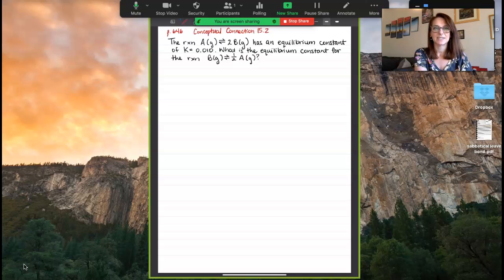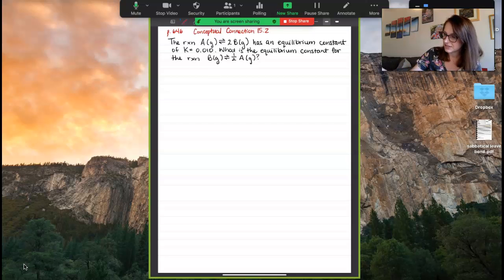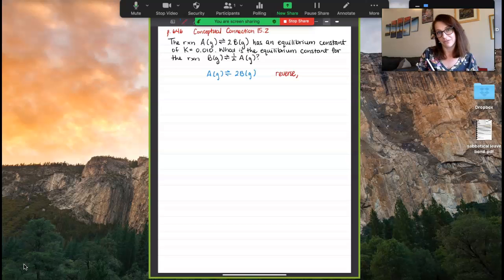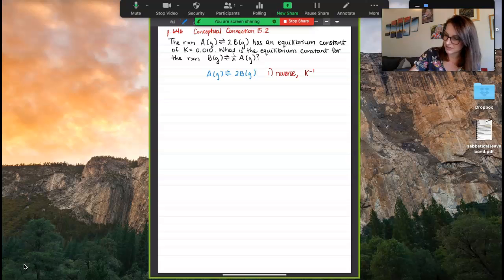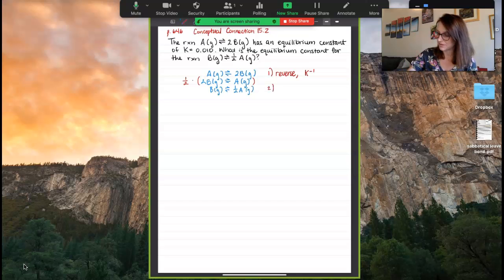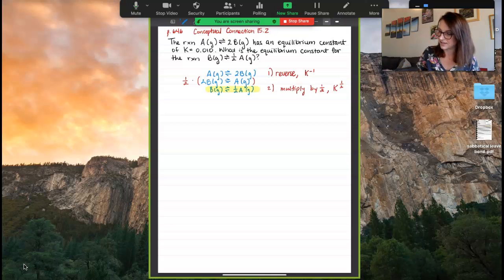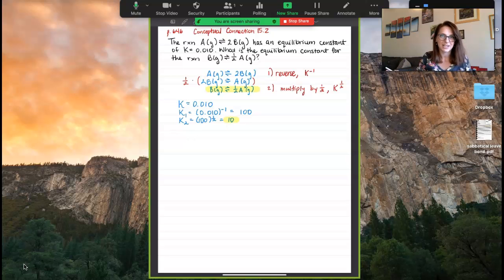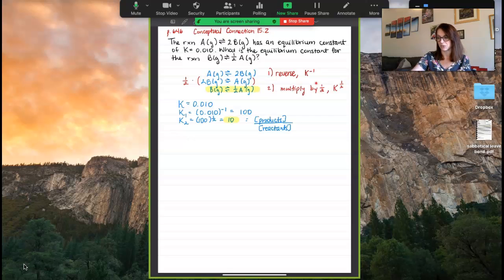Conceptual Connection 15.2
In this video, I work an example to solve for the equilibrium constant of a reaction by manipulating another reaction and its equilibrium constant.